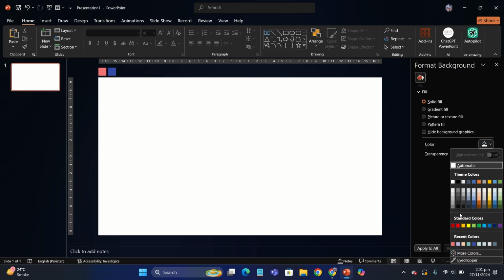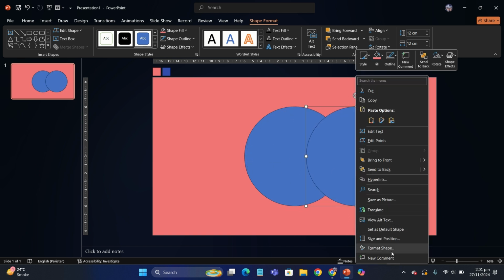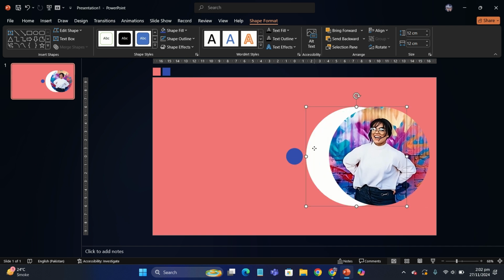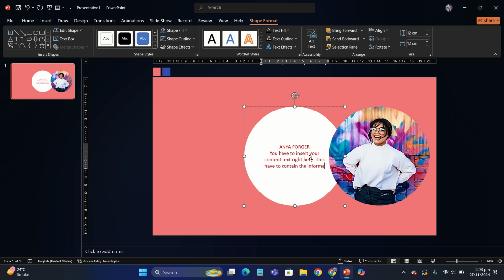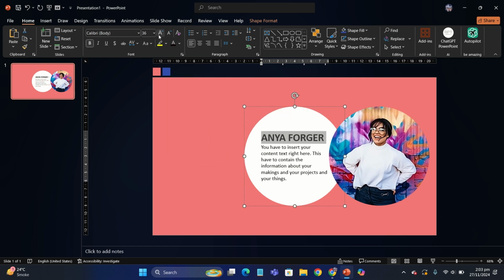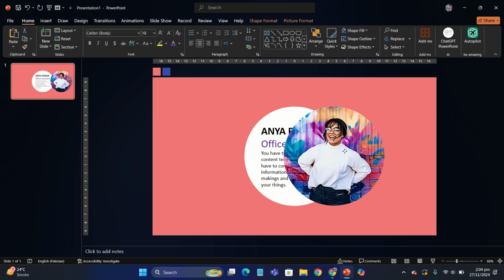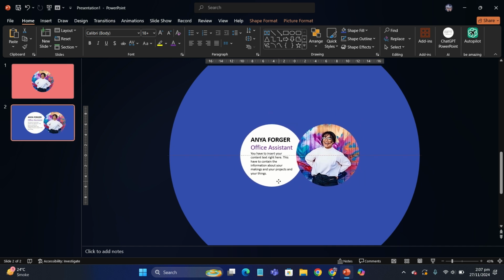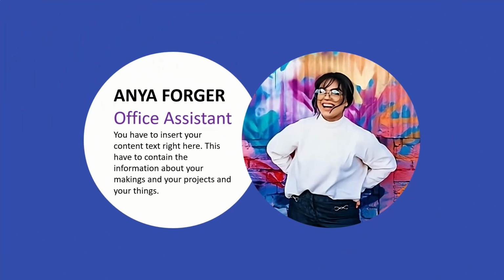Cool Powerpoint Slide Design